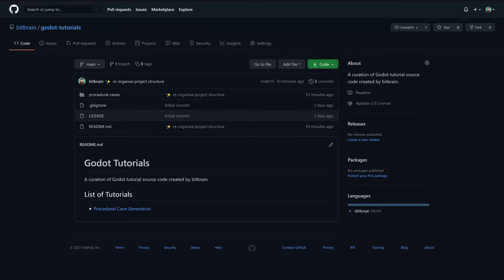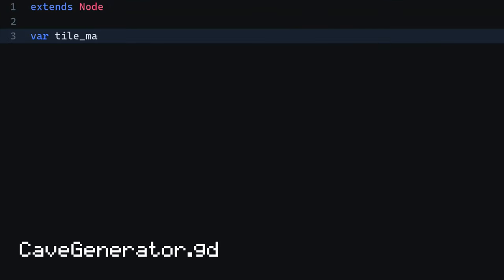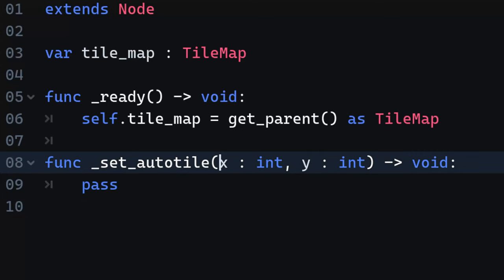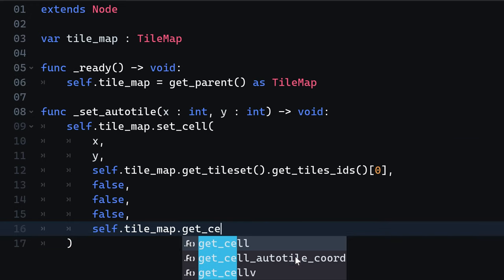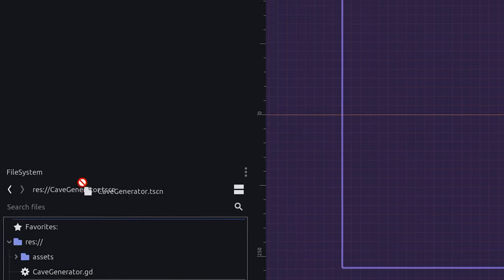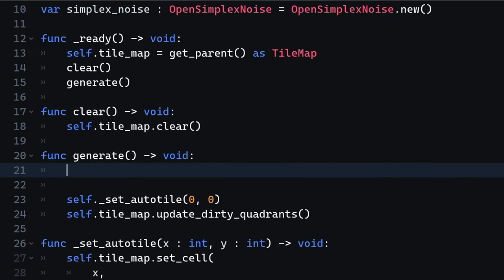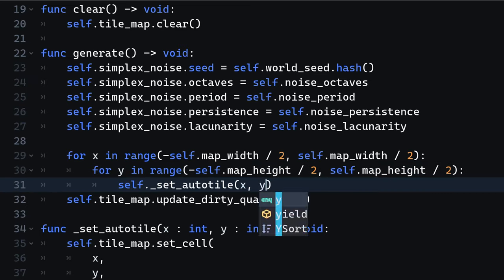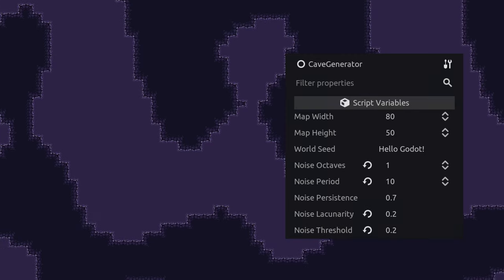Procedural cave generation in under 6 minutes! Godot 3.2 Tutorial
In this Godot Engine tutorial, I show you how to procedurally generate caves by using OpenSimplexNoise!

⌚ Timestamps

0:00 Intro
0:17 Project overview
0:31 Cave Generator creation
1:18 Drawing tiles
1:51 set cell method
3:02 Using the generator
3:16 Open Simplex Noise
5:00 Configuring the cave
5:19 Outro

Music Credits